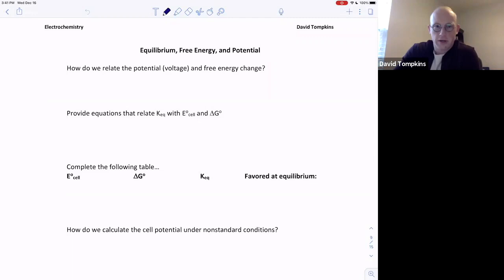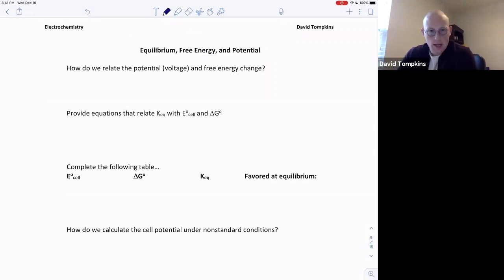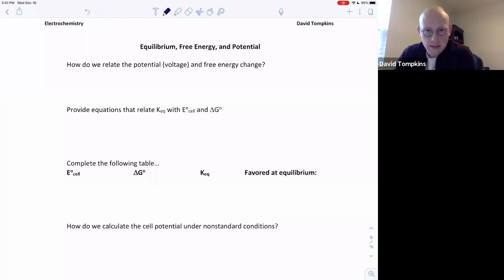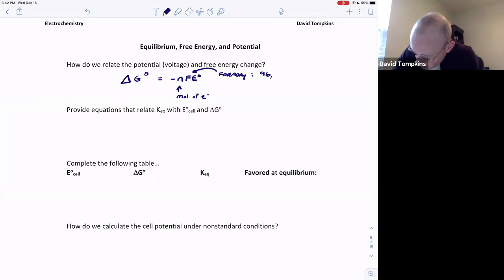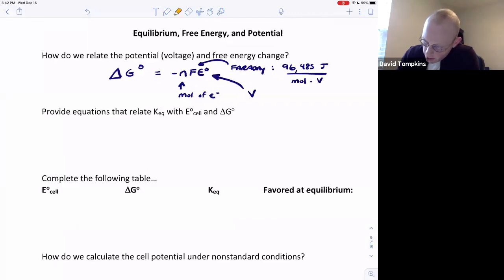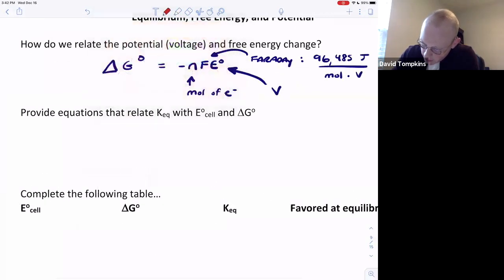Electrochemistry: Equilibrium, Free Energy, and Potential